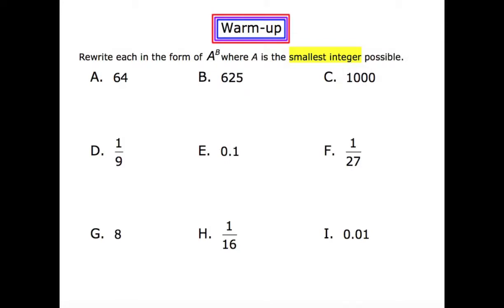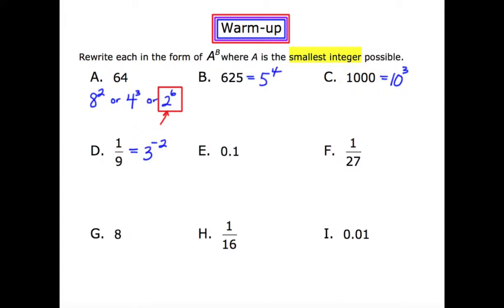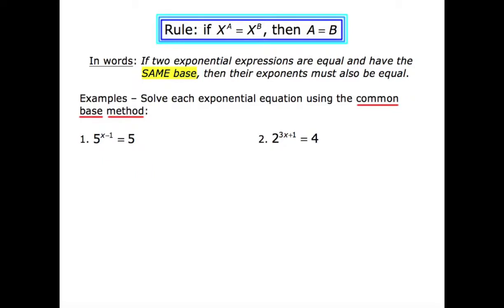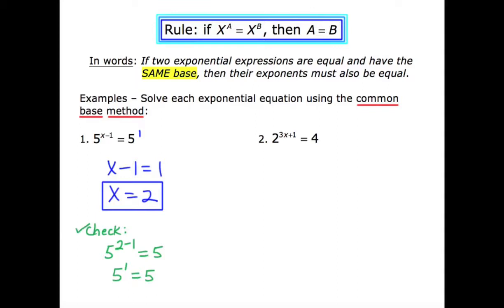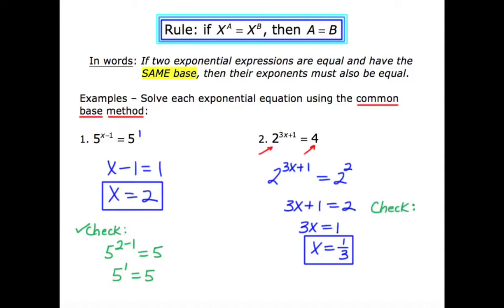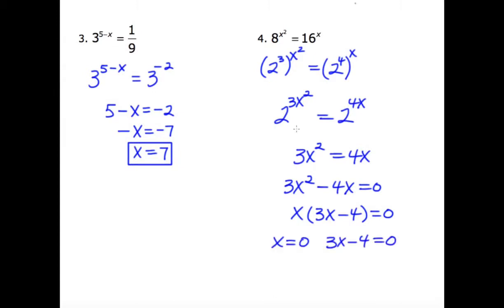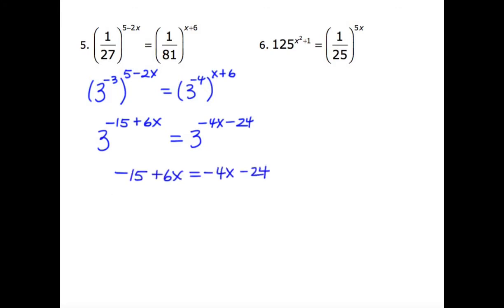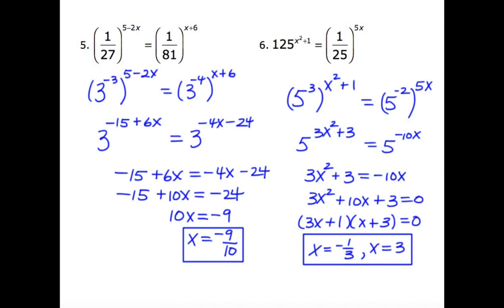Mathcamp321: Solving Equations with the Common Base Method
In this video, I provide several examples of how to solve an exponential equation using the common base method.